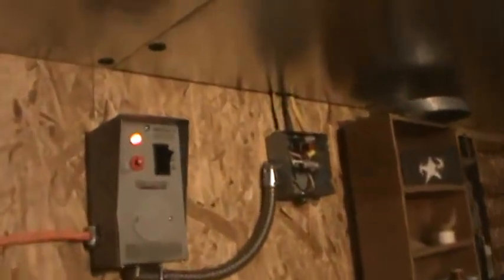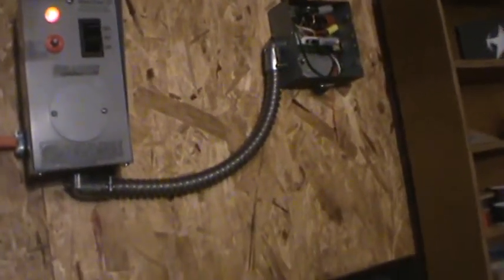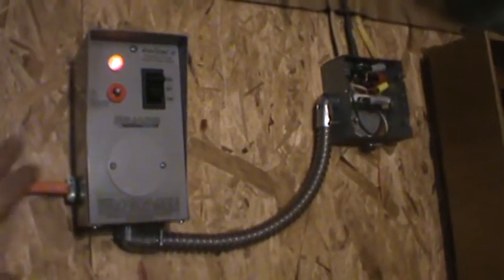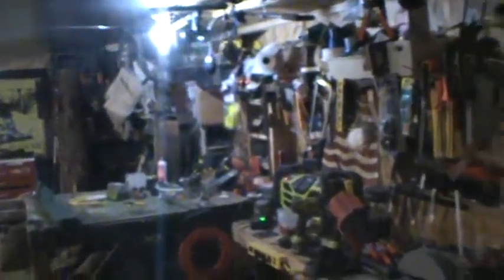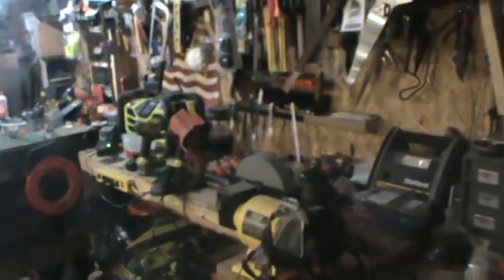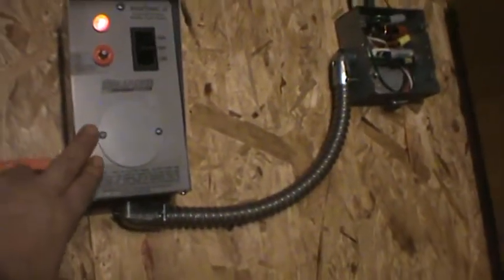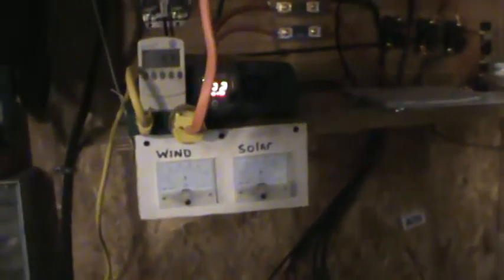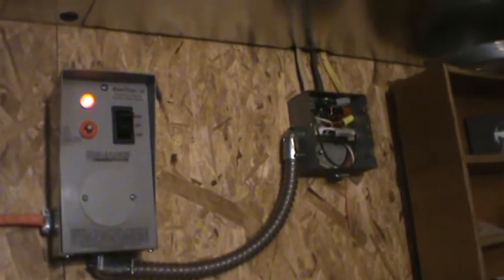transfer switch for my solar and wind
hooked up a transfer switch so I could switch back the grid when the batterys are low